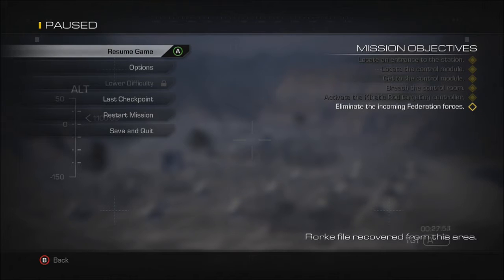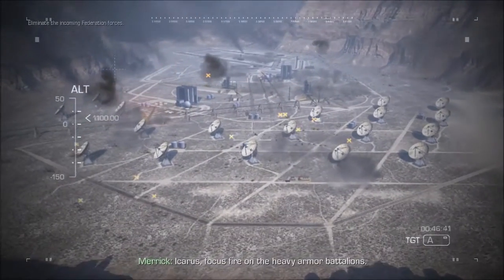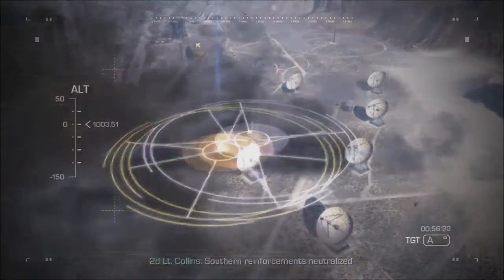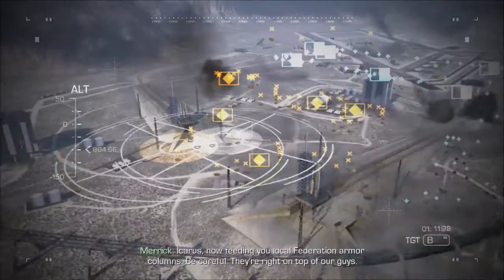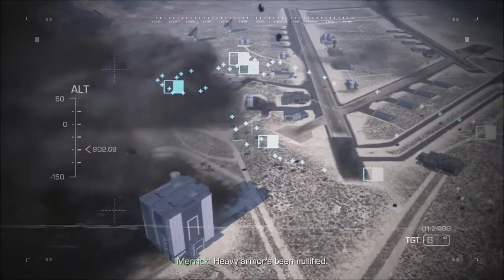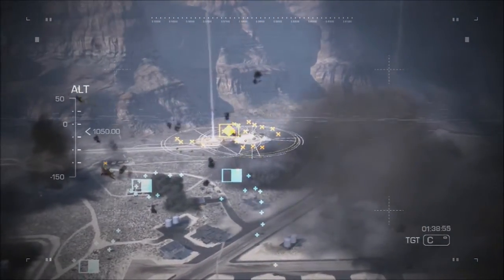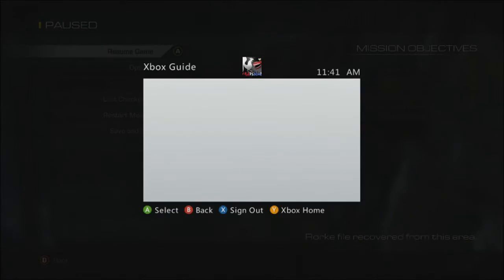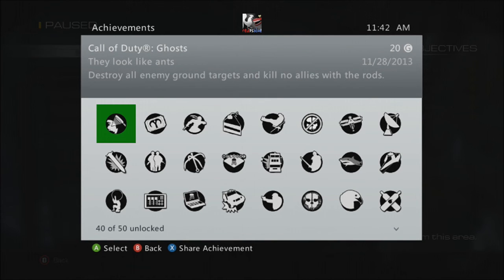Call of Duty Ghosts: They Look Like Ants Achievement Guide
Showing you guys how to get the they look like ants achievement in Call of Duty Ghosts.